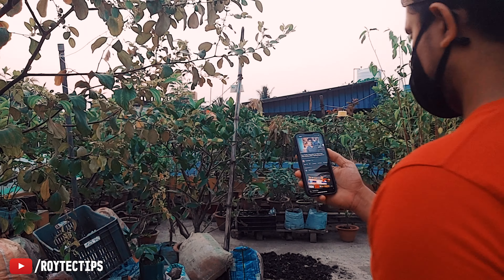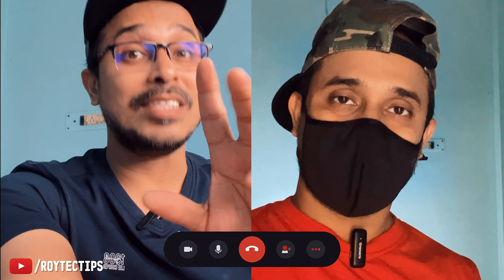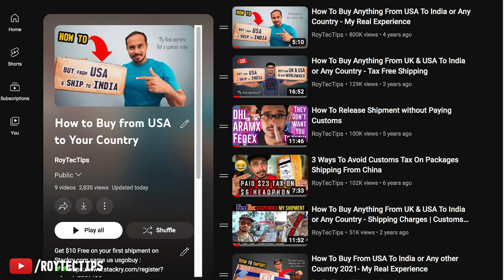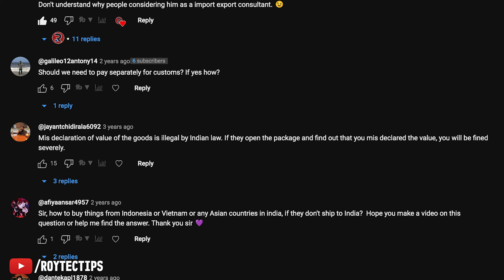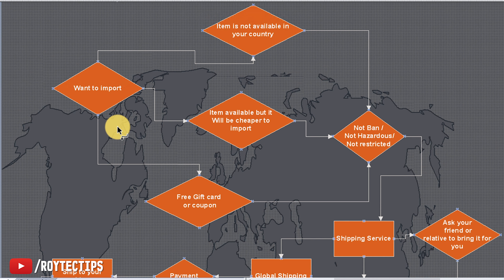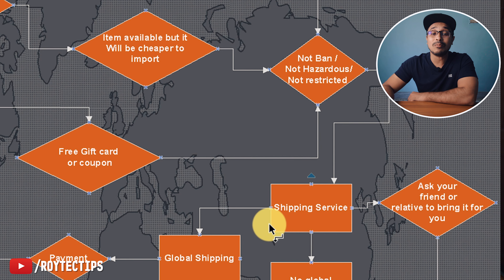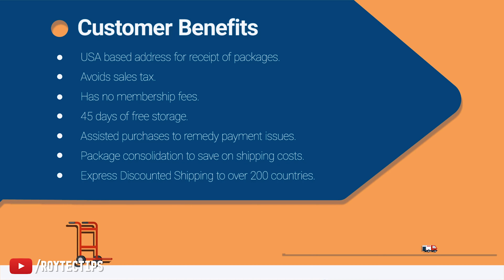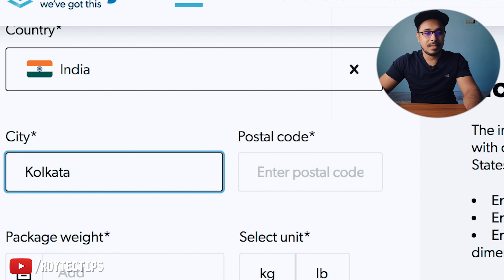How to import from USA in 2023 - 24 ? Step by Step complete tutorial.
Want to buy from any USA online store but the seller is not shipping to your address. Here is the complete step-by-step tutorial on how to buy from any online USA store and ship it to your country.

00:00 Intro
00:39 Not available in our country
01:33 Prerequisite to import from USA
03:03 Old videos need to be updated
03:53 Why do you want to import from the USA?
04:56 Prohibited / hazardous item verify before placing order.
05:57 Can we import airsoft guns.
06:24 Don't import drones if you are from India.
07:07 How to import hazardous items.
07:17 Li -ion Battery Import rules
07:48 Flow Chart
08:52 Shipping Services - How to ship from the USA to your country
09:05 The Best Shipping Option - ask your friend or relative to bring the item
09:40 Global Shipping services by online stores
10:46 Problem with global shipping services
11:53 Address on identification document must matches recipient address to clear customs
12:23 How to get your own USA address.
12:49 Sign up on stackry.com to get a USA address.
13:49 I get my own USA address using stackry.
14:12 placing my USA address on amazon.com
14:26 Placing order and ship it to my stackry.com USA address
14:37 Pay using a debit card/credit card on amazon.com
15:34 What is consolidation?
16:39 Calculate Shipping Charges.
17:05 Why do I choose Stackry over other reshipping service companies?

How To buy From Amazon usa in india
How to buy from USA
How to buy From USA to India
newegg india customs duty
USGOBUY
Best Reshipping website in USA.
How to buy from China?
how to import from USA.
The Best reshipping  website in USA